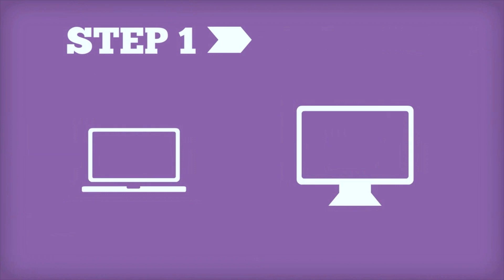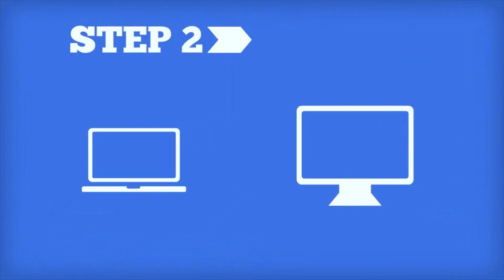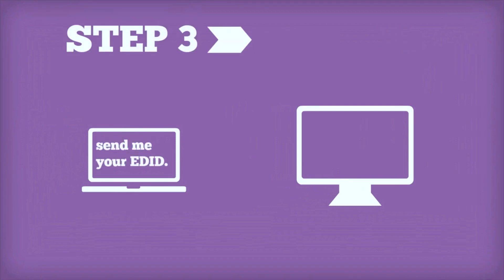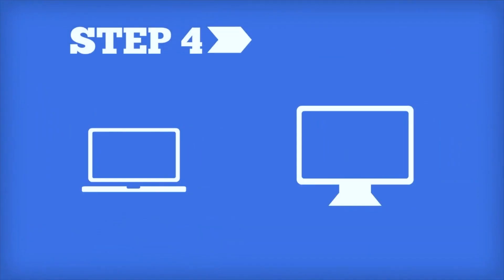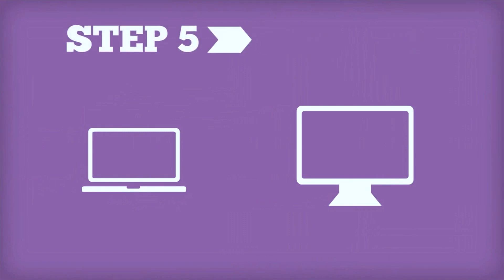How EDID Works | Learn with AVIXA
What is EDID and why does it matter? Join Chrissy Spurlock as she takes a deeper dive into what EDID means, its components and how it relates to real world applications. In addition, watch a short animation with each step of the process.